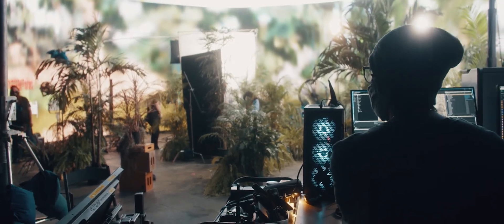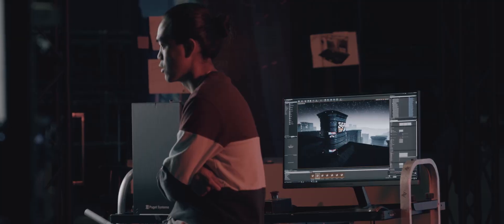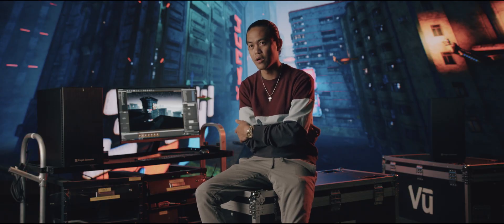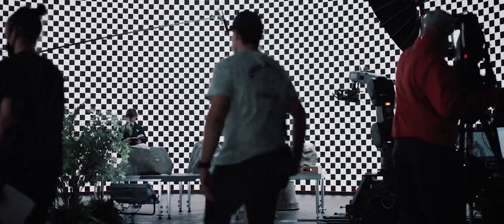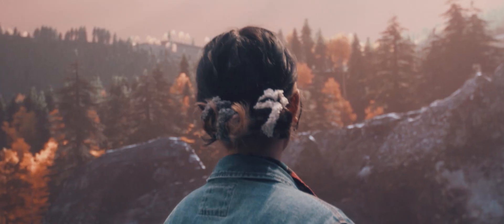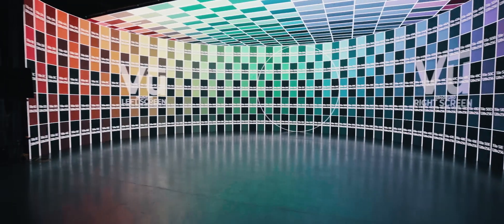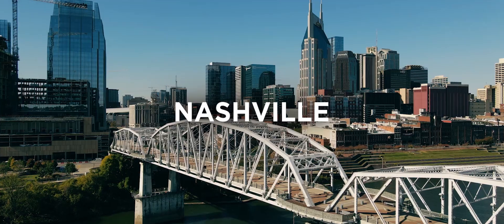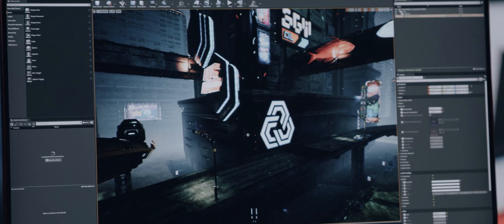Puget Systems Announces Strategic Partnership with Vū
We're excited to announce that we have partnered with the amazing team at Vū to drive the standardization of virtual production hardware for the industry.

In addition, Puget Systems will be the exclusive workstation provider for the entire Vū network across the country! Beginning with the launch of their Las Vegas location, Vū will be standardizing on Puget Systems workstations for both their artist and render node needs.

With Vū's expertise on the optimal workflows of virtual production and our extensive knowledge and testing of computer hardware and real-time engines, such as Unreal Engine, we will be able to produce a better product offering for virtual production. Ultimately, this partnership will allow Vū, and other studios utilizing virtual production, to continue to push the boundaries of what is possible in this space and focus more of their time and energy on their creative process.

For more information on the Puget Systems partnership with Vū, please

About Vū Technologies
Vū is a technology company specializing in virtual production studios for advertising and commercial videos with a fast-growing network of studios across North America. Unlike conventional filmmaking, virtual production allows filmmakers to shoot photo-realistic virtual environments in the studio instead of having to travel on location, saving both cost and time. As one of the national leaders in virtual production technology and methodologies, Vū has quickly become the largest and quickest growing network of virtual studios in North America.

About Puget Systems
Puget Systems is based in the Seattle suburb of Auburn, WA, and specializes in high-performance custom-built computers. We emphasize customization with a laser focus on understanding each customer’s specific workflow and offer personal consulting and support that we believe is becoming quite rare in the industry. Our goal is to provide each client with the best possible computer for their needs and budget. For more information or to see how Puget Systems can design a system specifically tailored to the work that you do, please